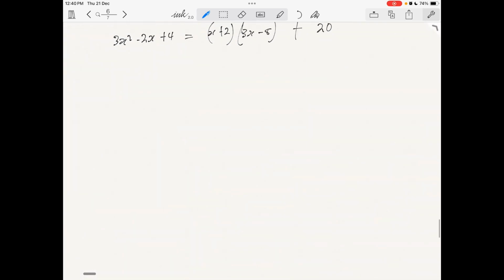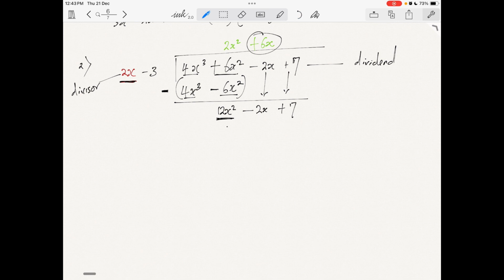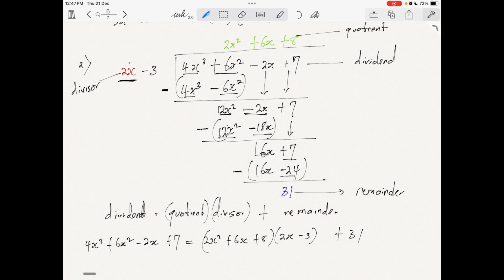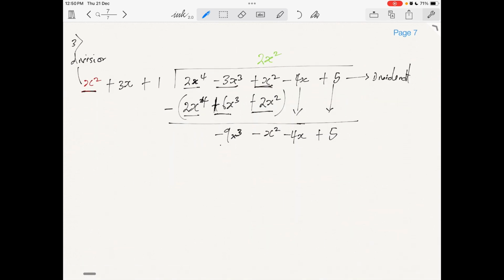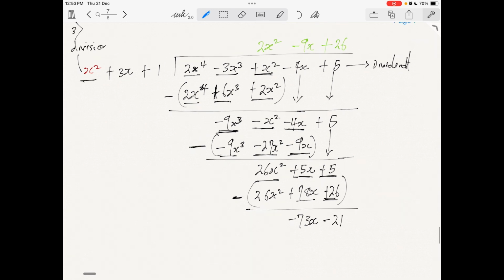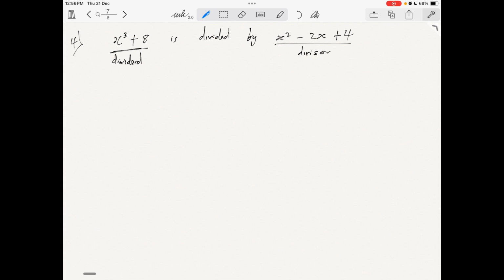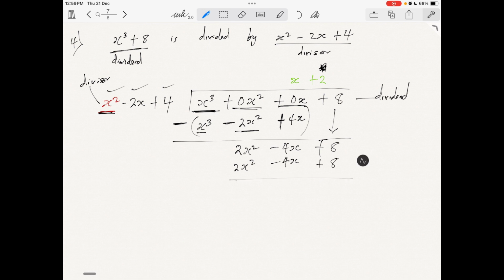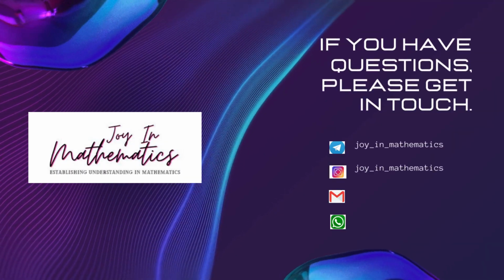3. More Examples on Division of Polynomials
This session aims to establish understanding in the following:

~ More Examples on Division of Polynomials